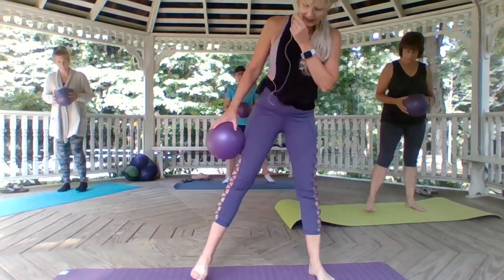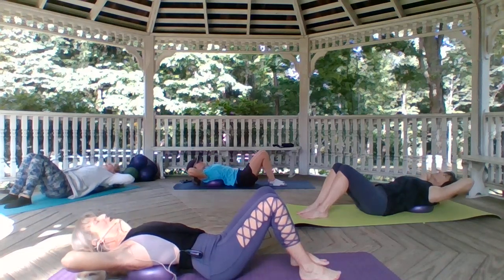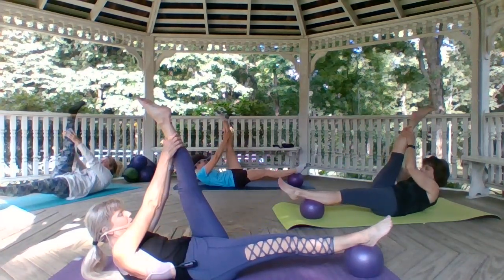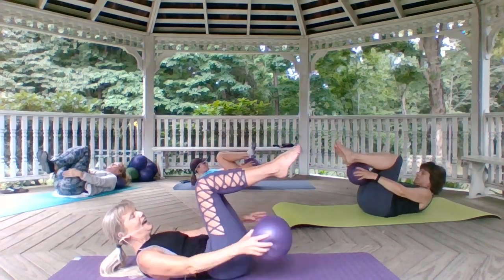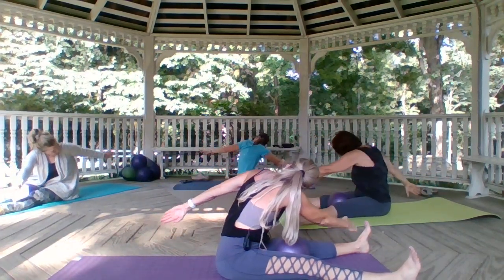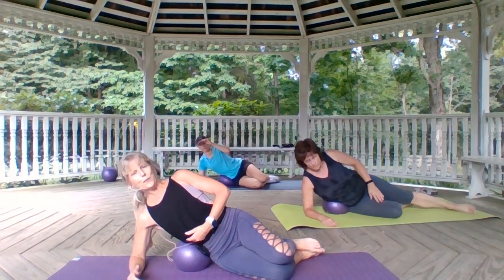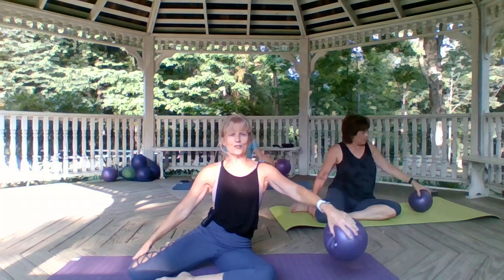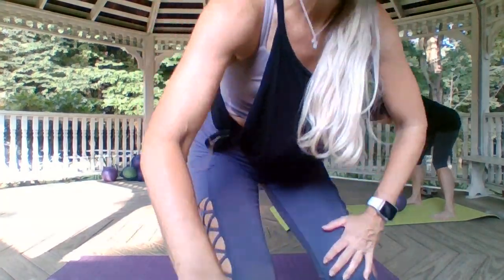Pilates Mat for Strength and Stabilization with Small Ball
Work on pelvic stabilization and core with this pilates mat workout using a small pilates ball.